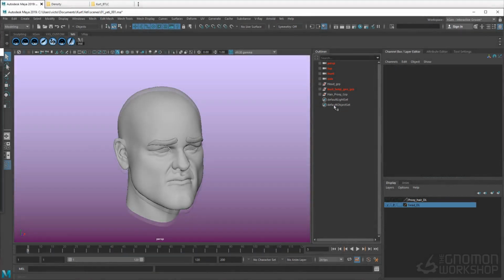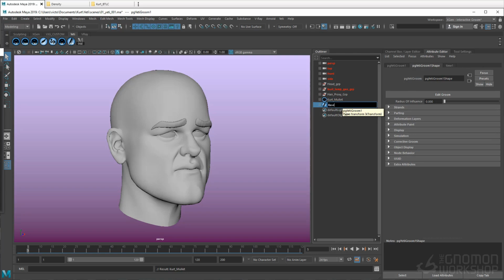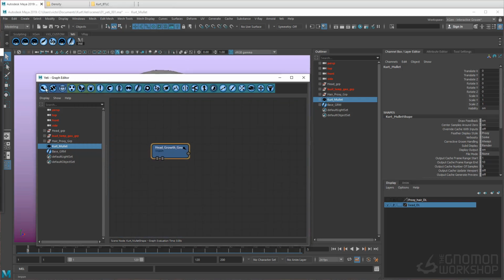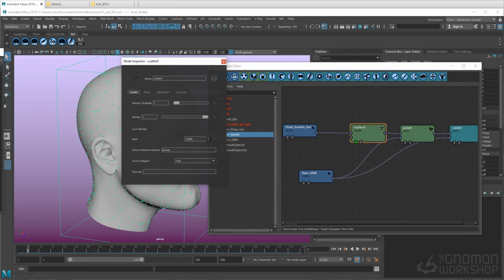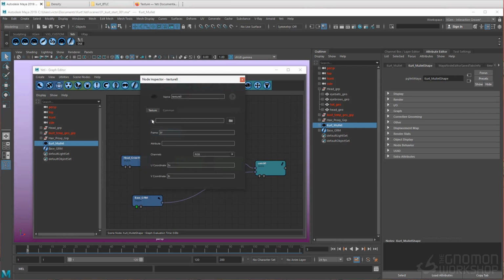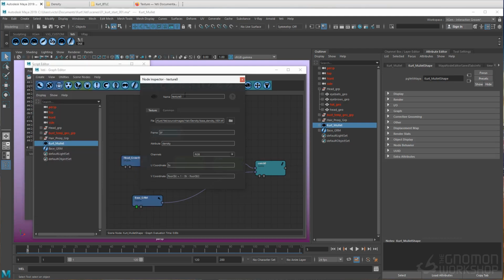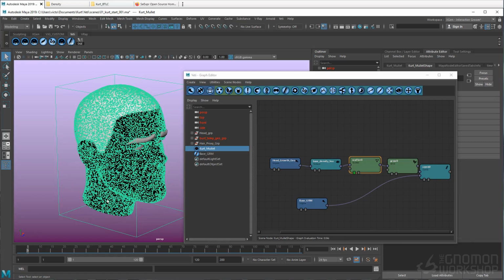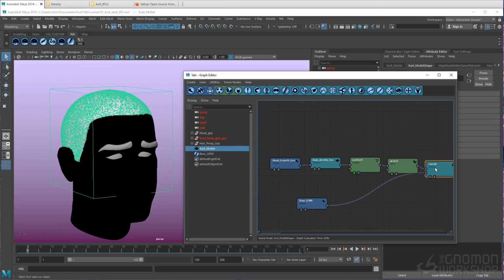08 Yeti Network Setup and Texture Node